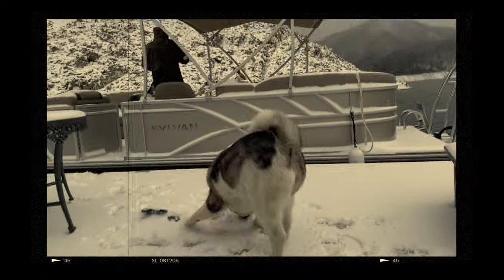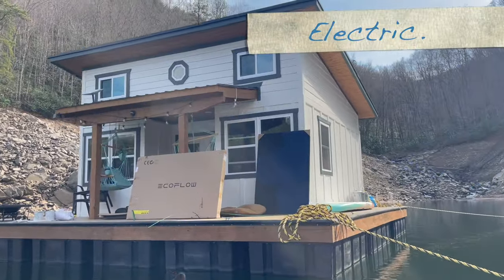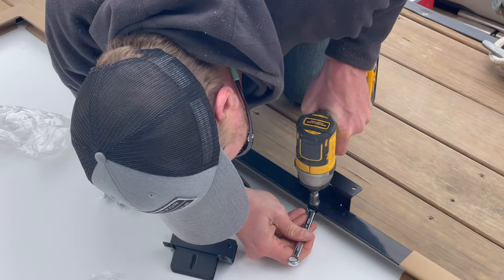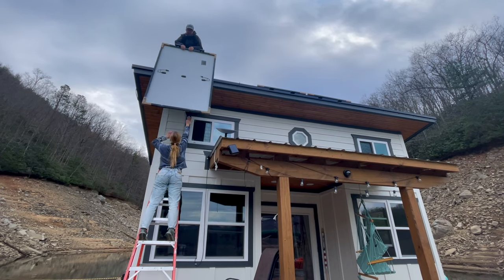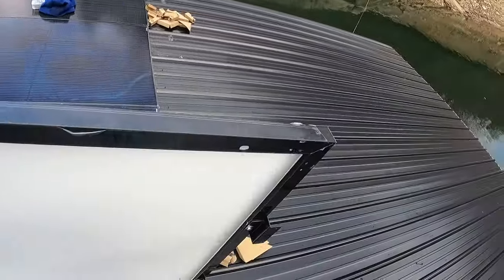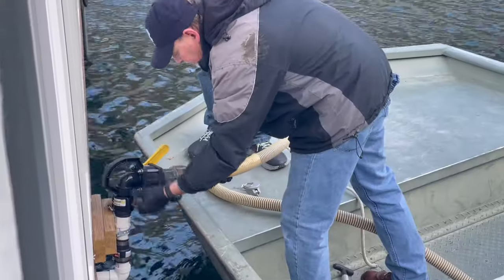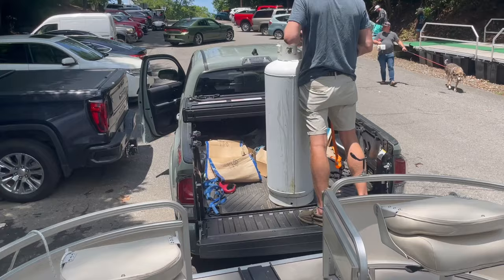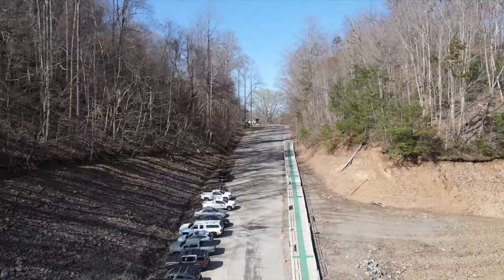How UTILITIES Work on FLOATING Houses 🤔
For those who have ever wondered how water, power, internet, septic, etc work on a floating cabin (or are wondering now! 😉)...  Here's how all our basic utilities are installed + how they function differently in some ways, & similarly in others, to traditional homes on land. We have a special utility to highlight on our boathouse this week as well - new solar panel install hollaaa! SO excited to upgrade our off-grid solar power capacity to 1.6kwh as compared to our 570wh before 🙌

Thanks for Keeping Afloat with us & hope y'all enjoy!

00:00 Intro
00:24 Traditional Homes vs Floating Homes
03:09 Electricity - New Panel Install
13:35 Septic
15:29 Running Water
17:20 Hot Water
18:20 Heat
19:32 Internet
20:22 Trash
21:38 Unsubcribe

WAYS TO SUPPORT OUR SMALL (but mighty!) CHANNEL:
✅ Also free: Don't skip the ads on this video! Ads watched for longer than 30 seconds garner more youtube income for creators.
✅ Consider a donation of any amount: Monthly (as little as 75 cents per episode) / One-Time via PayPal / or, right here on Youtube via “Super Thanks” (under 3-dot menu by like/share buttons).

· Hungryroot (Healthy grocery delivery service) (**get $50 off a grocery order!!)